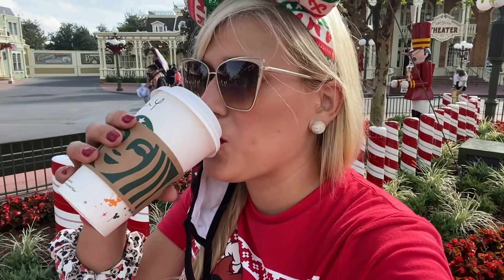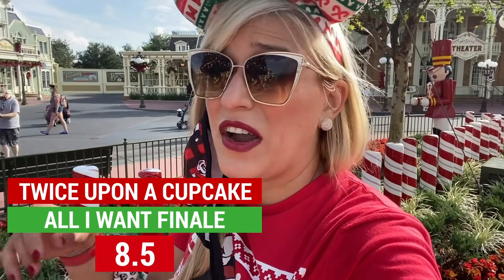The BEST and WORST Disney World Holiday Snacks!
It's time to find out which of Disney World's holiday snacks made the nice list and which ones made the naughty list! Follow along as Molly tries all of Disney's new holiday snacks!